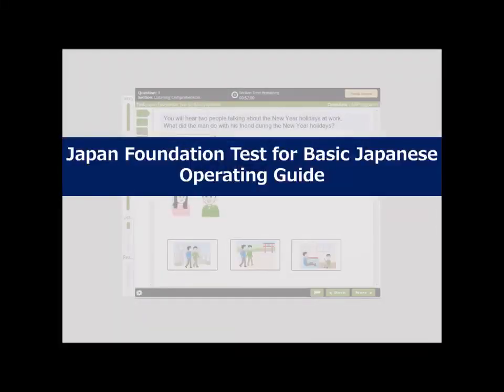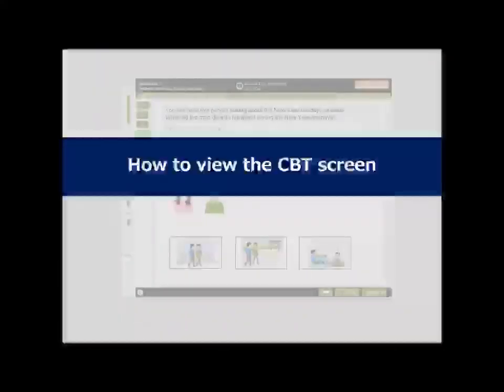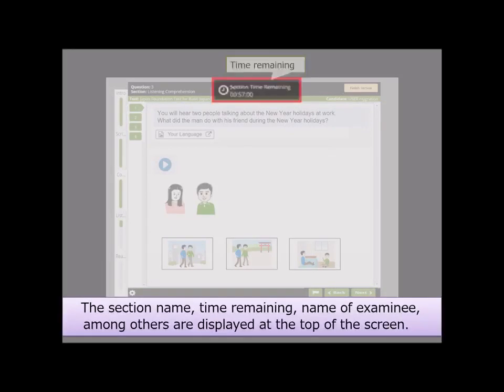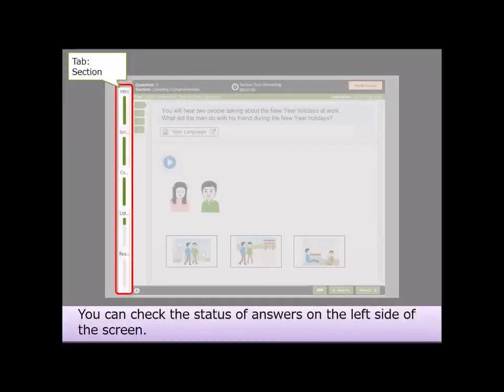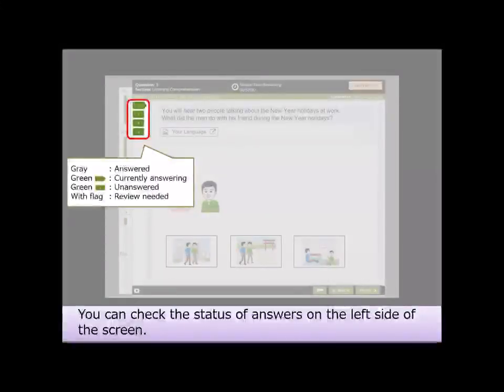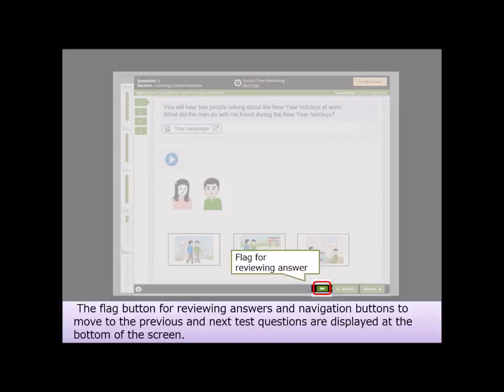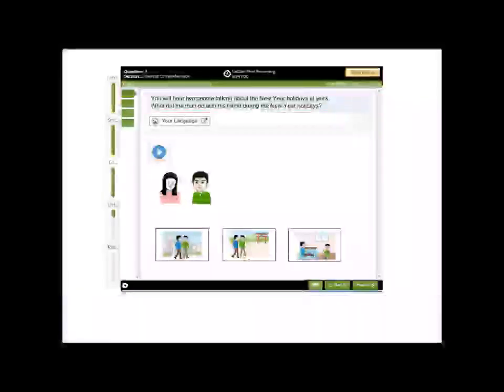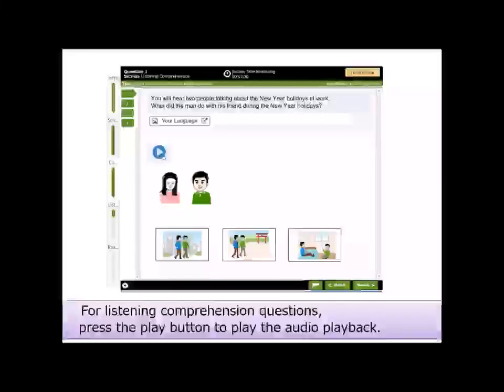कम्प्यूटरबाट केयरगिभर परिक्षा यसरी दिने जानिराख्नुहोस् । Japan Foundation CBT Exam information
Sample of JFT Test.